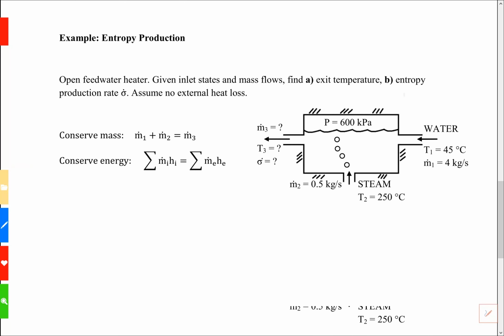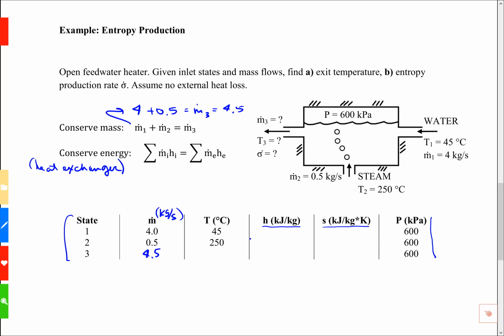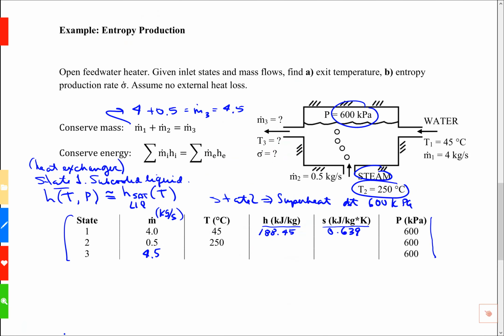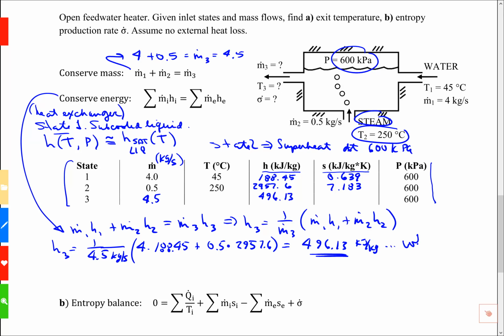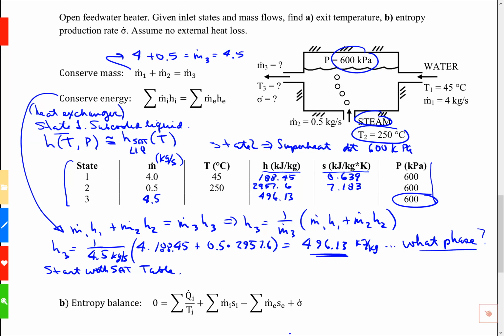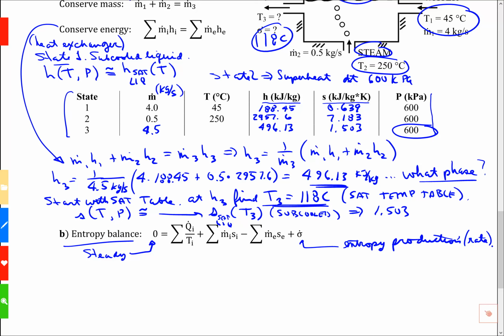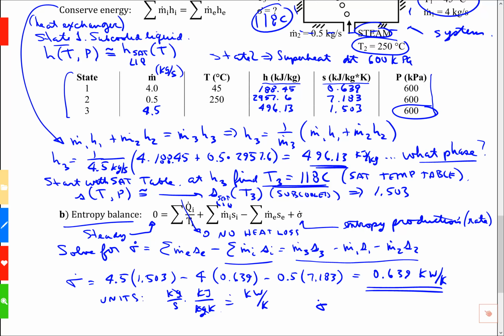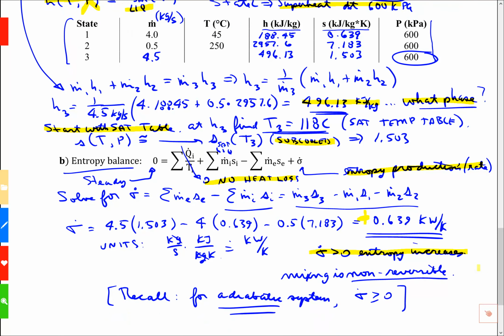Example22 entropy production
non-reversible mixing in open feedwater heater